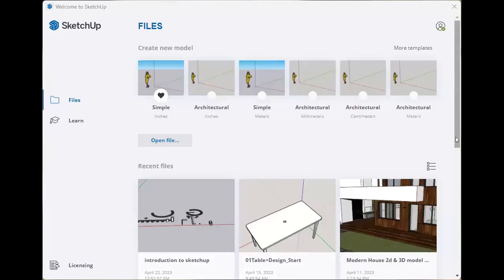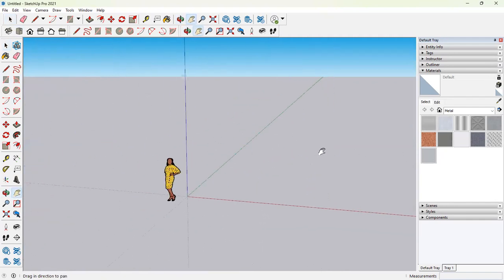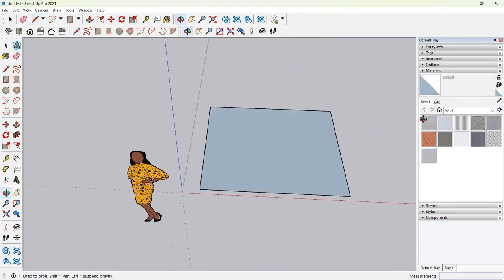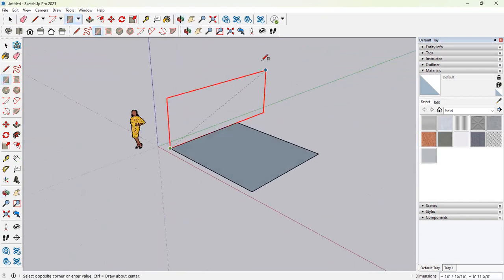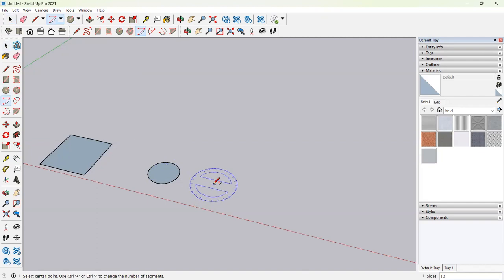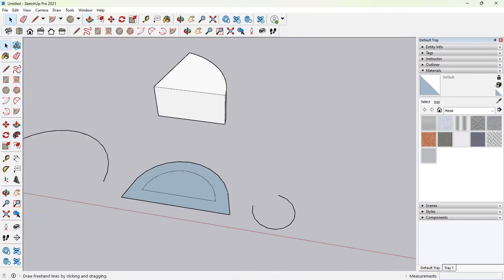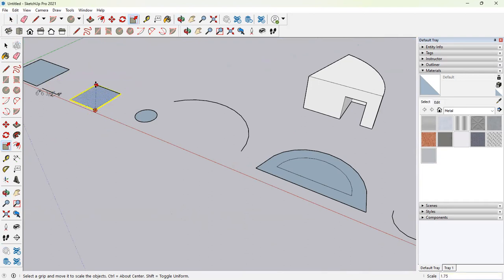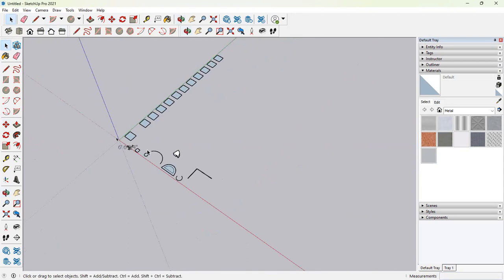Sketchup Summery #1.1